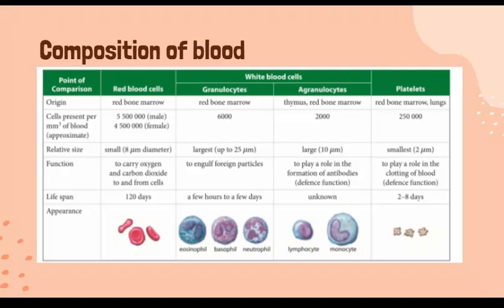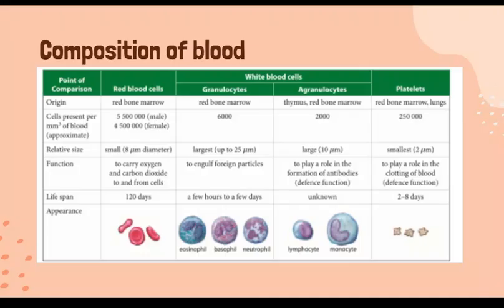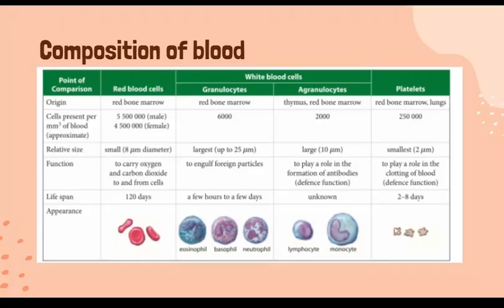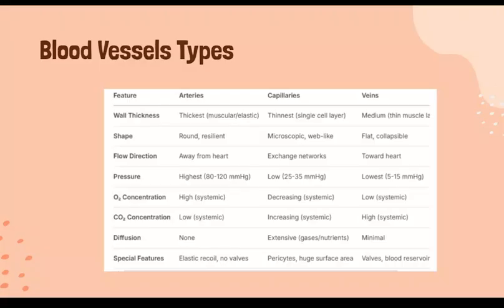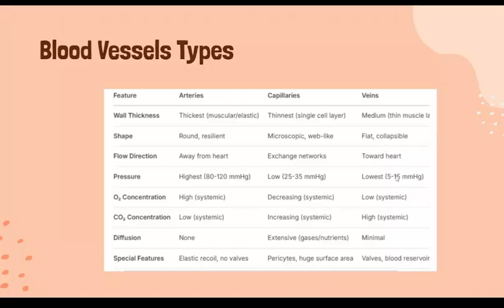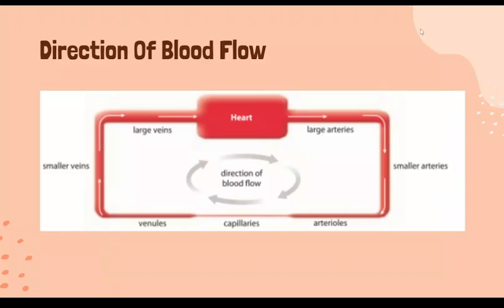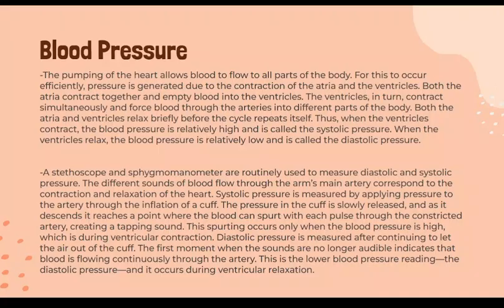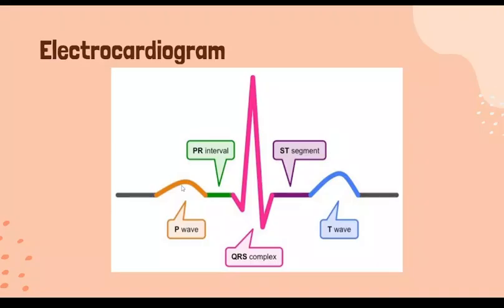SBI3U - Unit 4 Class 2 Details of the Circulatory System (Grade 11 Biology Human Systems Unit)